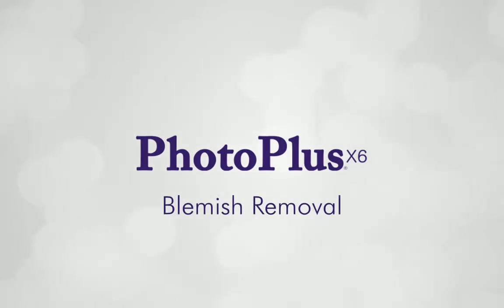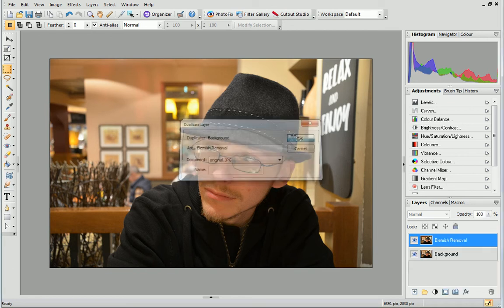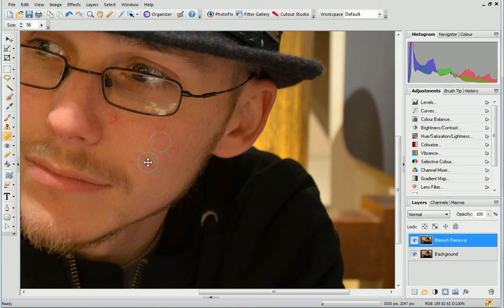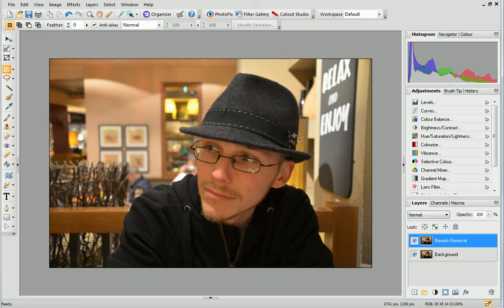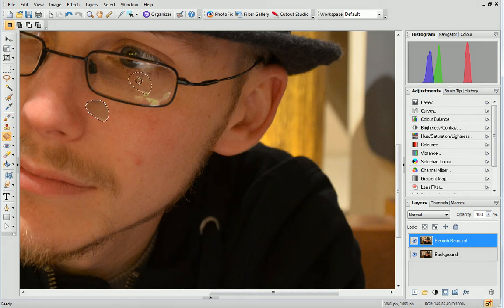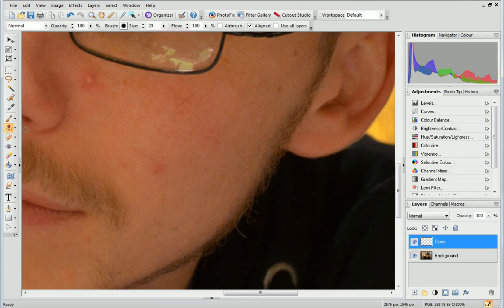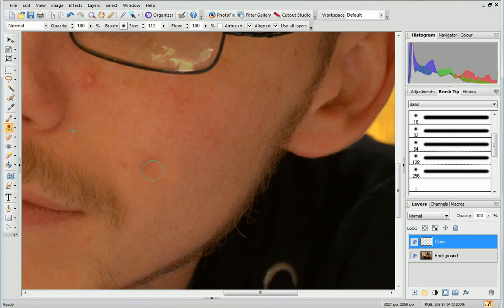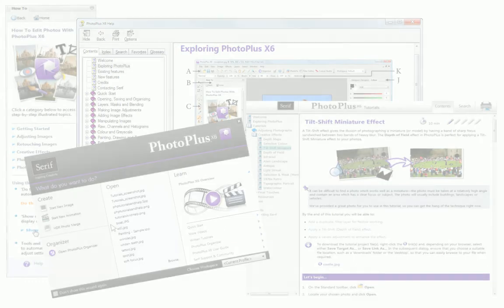Serif PhotoPlus X6 Tutorial - Blemish Removal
Quickly remove spots and blemishes from the skin of models in your photos to make them appear flawless. There are a number of techniques to choose from which all give natural looking results.